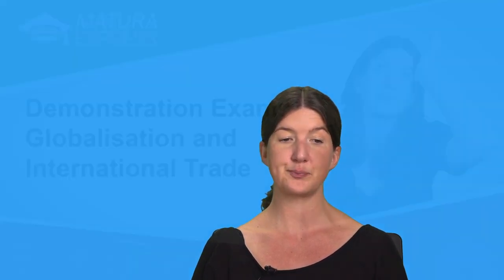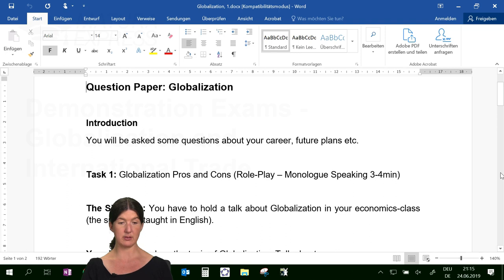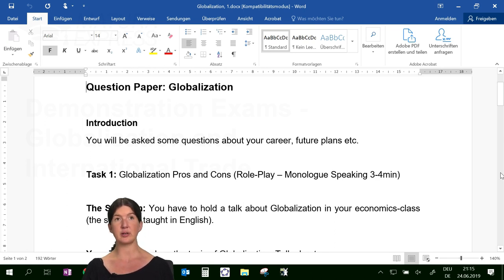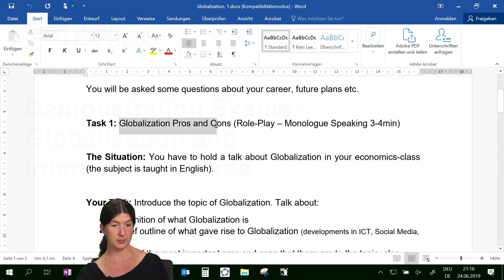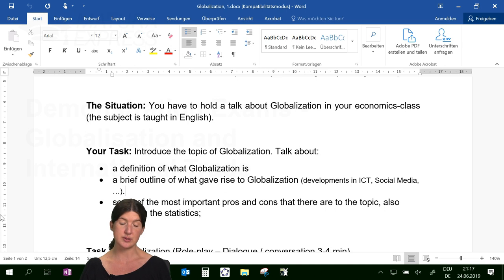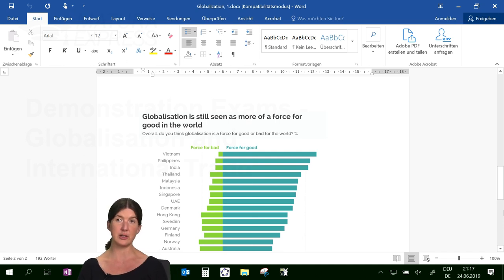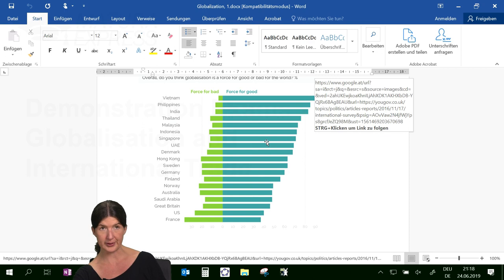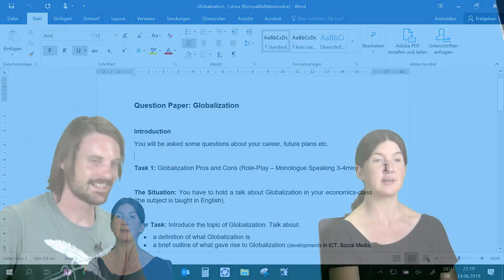Demonstration Exams - Zentralmatura Englisch September 2019 #18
Demonstration Exams & Analysis